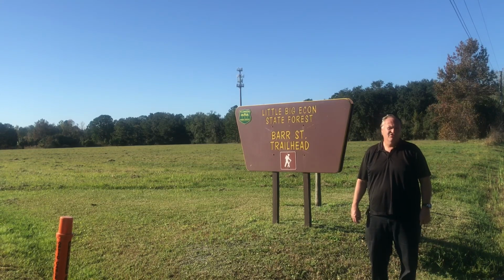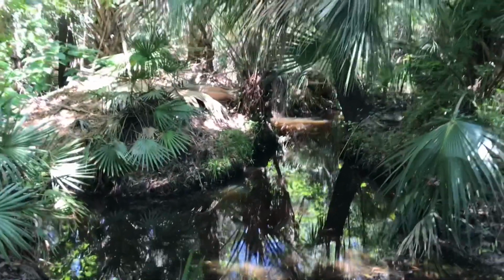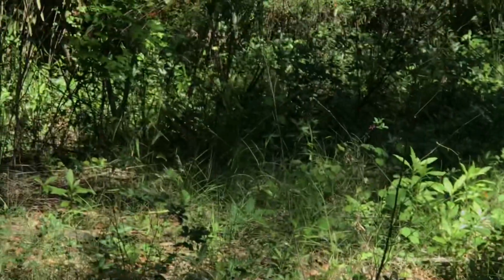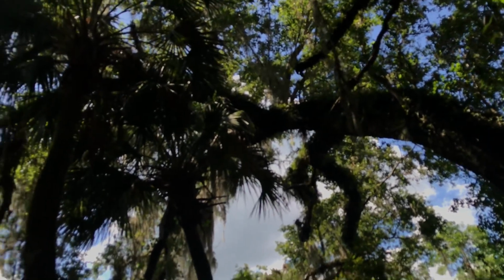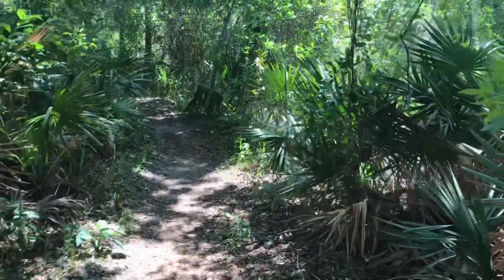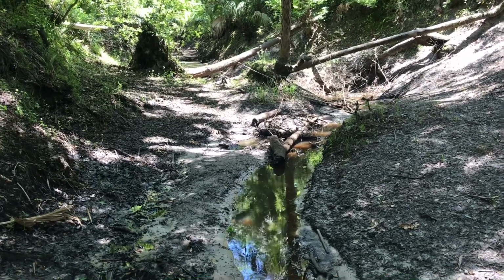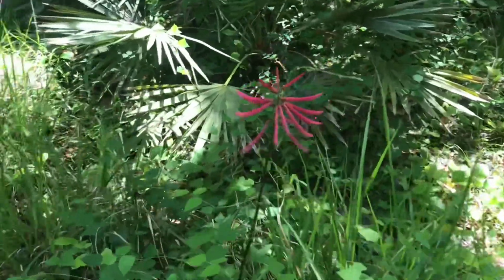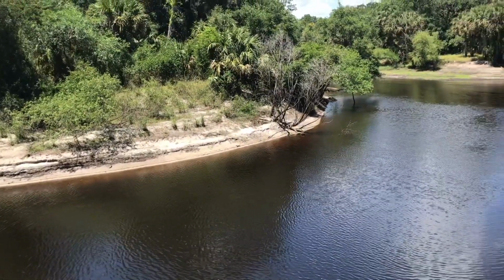Kolokee Trail ****, Barr Street Trail (Econlockhatchee River), Little Big Econ State Forest, Florida